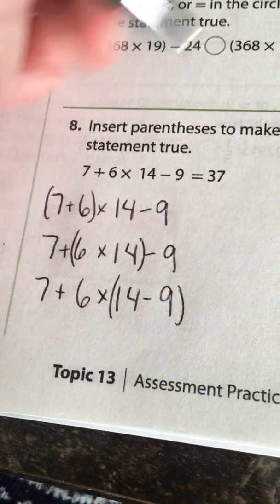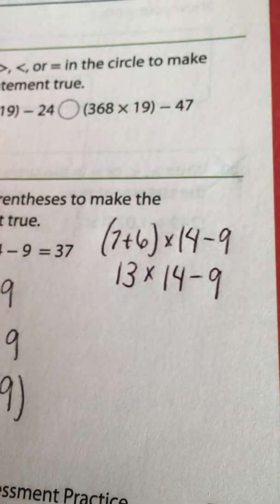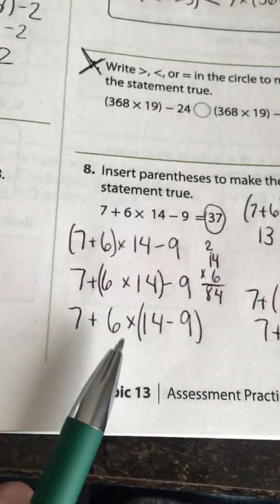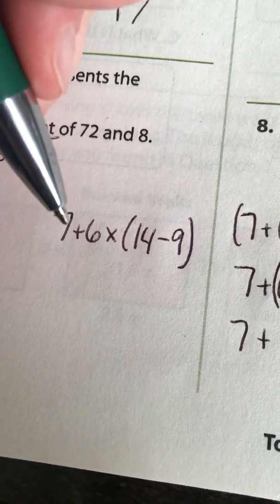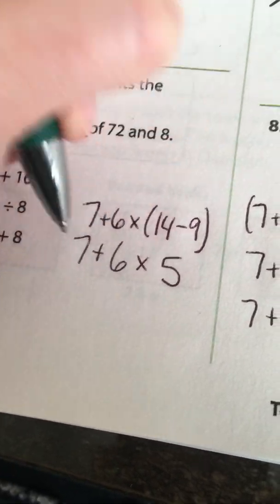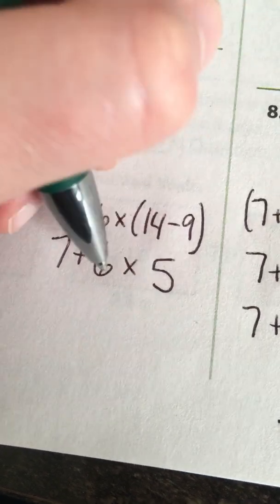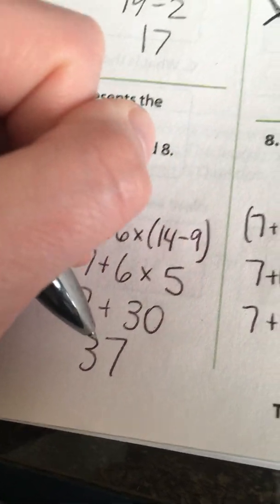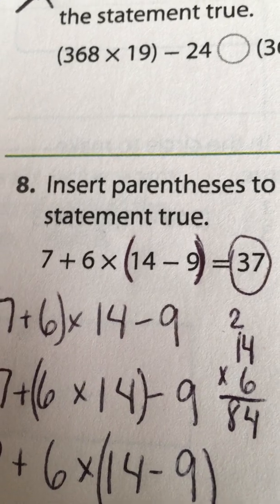Topic 13 Test Review